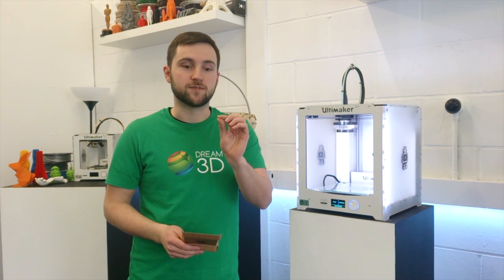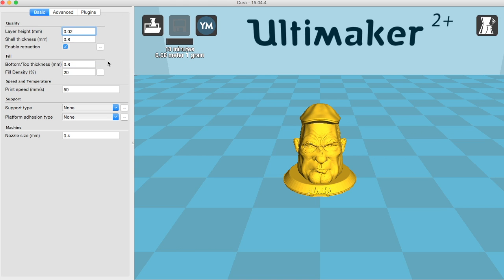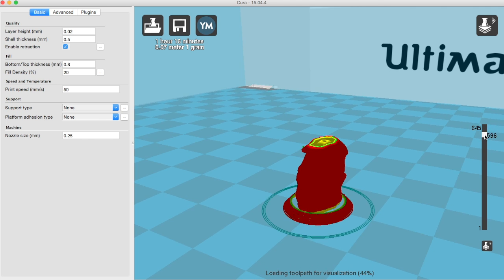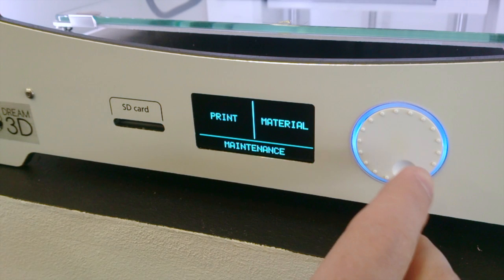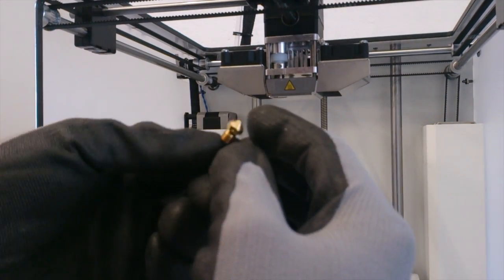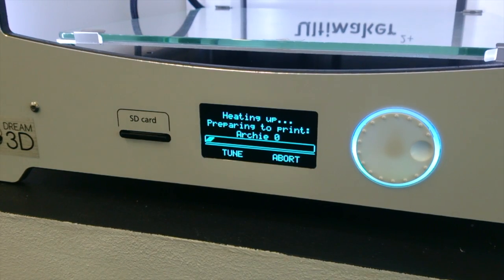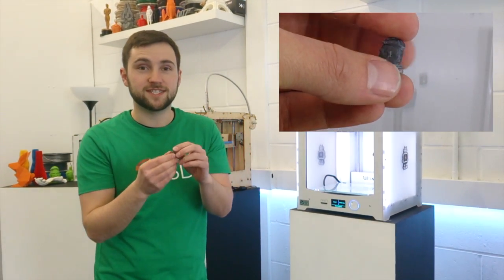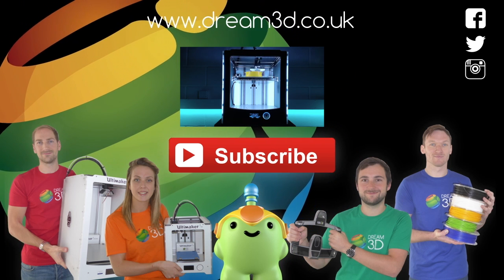0.25mm Nozzle on the Ultimaker 2+ | Cool 3D Prints | Dream 3D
In this video I will be showing you a print on the Ultimaker 2+ plus using the 0.25mm nozzle.

To find out more about this product, including price and availability please see the following